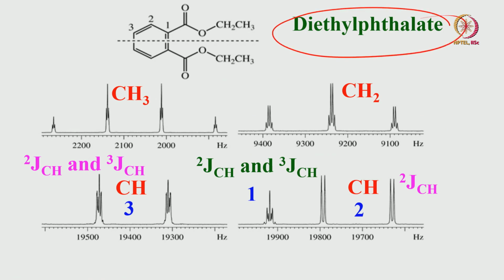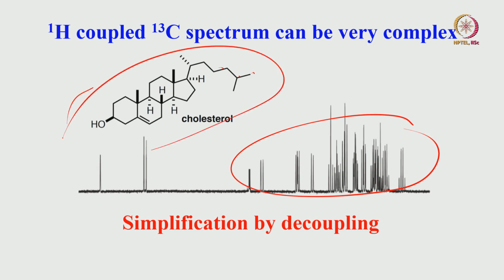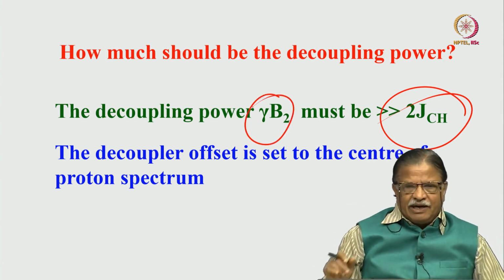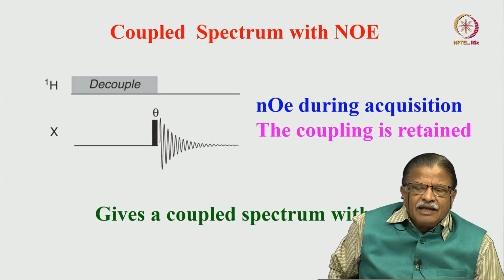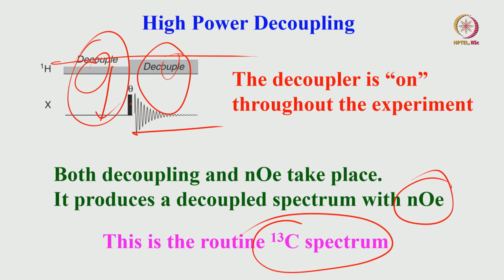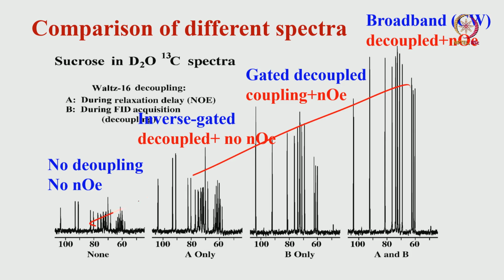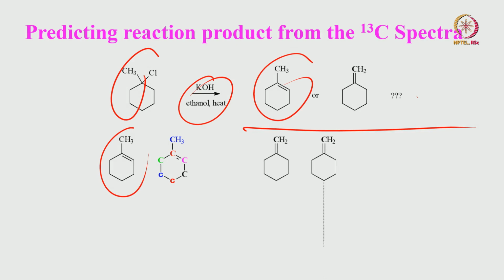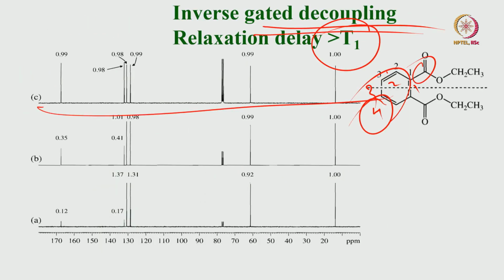13C-NMR-II swayamprabha CH37SP